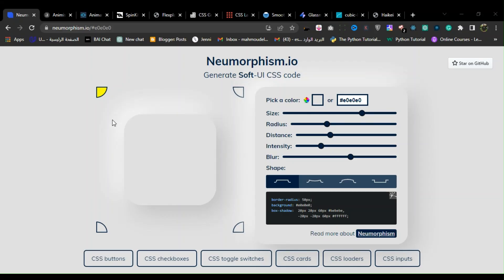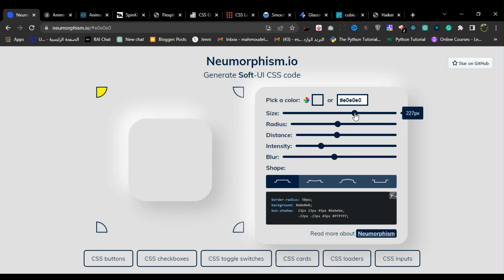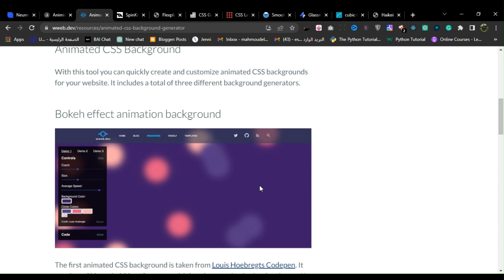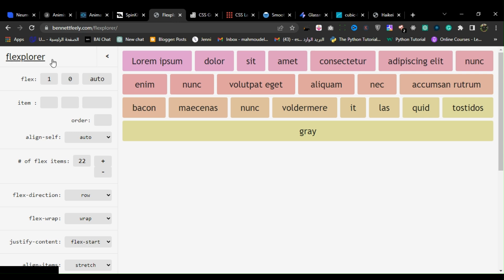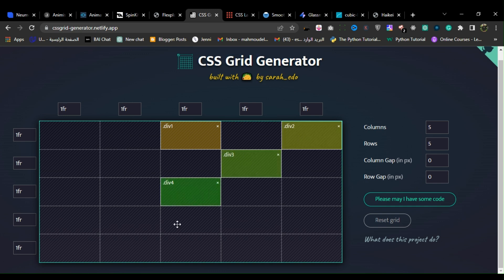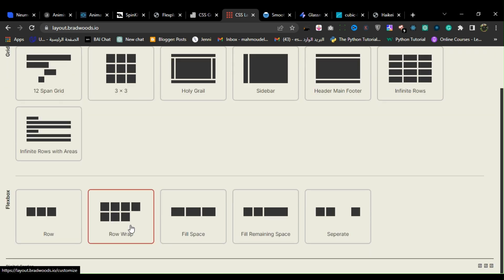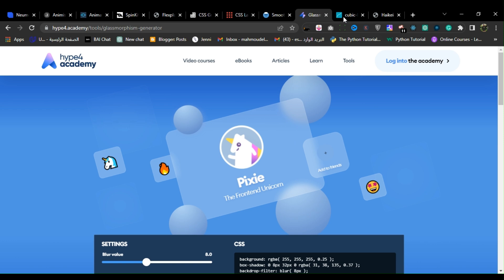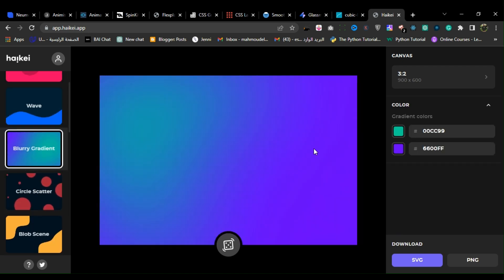Hot 🔥 CSS Tools 🛠️ For Developers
As a web developer, keeping up with the latest tools and technologies can be challenging.

However, with CSS being a fundamental part of front-end web development, having access to the right CSS tools can make a significant difference in the productivity and creativity of a developer.

Whether you are a beginner or an experienced developer, there are always new and exciting CSS tools and libraries to explore that can help you streamline your workflow and create stunning designs.

The following are the top 11 CSS websites to help you do work faster.

Learn 👩‍💻

CSS Amazing Games to Learn Ultimate Guide 🔥

10 JavaScript Games to learn-Totally Cool & Fun 🚀✨🔥

9 websites that will help you learn web 🌐 development faster 🚀 and free‍ 💯

Dev_Tools 🛠️

Web developers tools 🛠️ you need to know💡👩‍💻

Top 6 🔥 API testing tools 2023🚀👩‍💻

7 programming tools 🔧 you should be using in 2023 👩‍💻💡

GitHub_Repositories 🧵

7 🔥 programming repos you'll wish you knew sooner 👩‍💻

10 🔥 of the best GitHub React.js repositories for developers👩‍💻

6 GitHub 🔥 repositories allow you to work at 100% efficiency 👩‍💻

6 Google Chrome extensions 🔥 that'll help you turn hours of work into minutes free🚀💯

Developers 💻 Chrome Extensions of the Month February 2023

7 ChatGPT 🤖 Must Have Chrome Extensions 🤯

AI_Dev_Tools 🤖

5 AI 🤖 websites to turn hours of work into minutes 🔥

Here are six AI 🦾 websites that will speed up your work 🚀

AI Free Tools That Will Make Hours Of Effort Disappear In Minutes ⏰

VsCode_Extensions_For_Dev 👩‍💻

10 BEST VSCODE EXTENSIONS TO IMPROVE YOUR PRODUCTIVITY 👨‍💻

Top 😎 8 VS Code Extensions Every Developer 👨‍💻 Should Know 🔥

Awesome 🤠 VS Code Extensions 💻 For Developers

Developers 👩‍💻 T-shirts 👕

🌐 Sources links:

1. Neumorphism

2. Animista

3. Wweb.dev

4. Spin Kit

5. Flexplorer

6. CSS Grid Generator

7. CSS Layout Generator

8. Shadows Brumm

9. Glassmorphism

10. Cubic-Bezier

11. Haikei

Happy working 💥